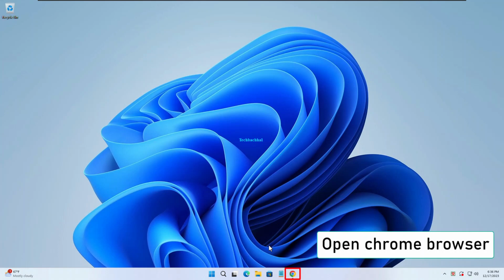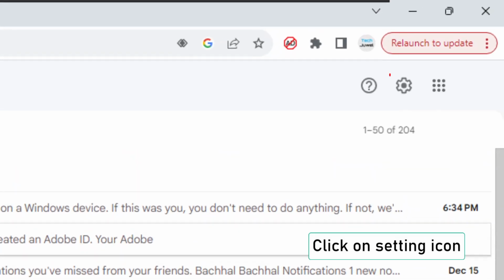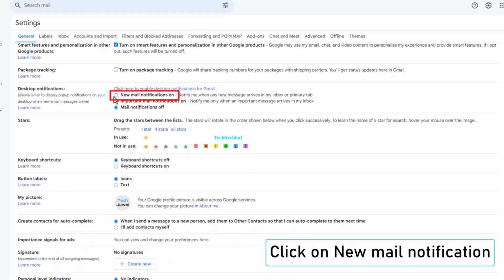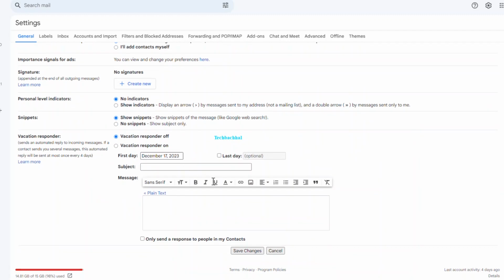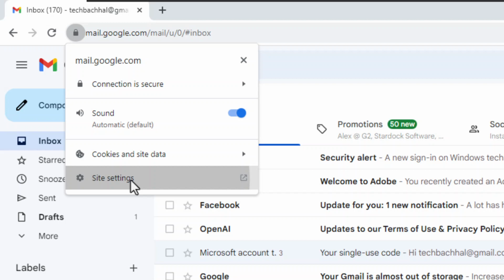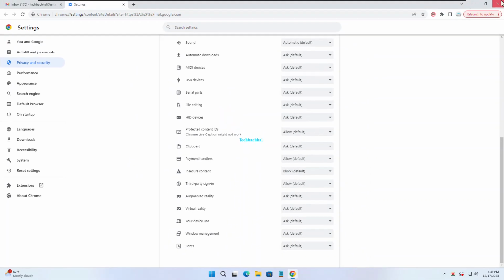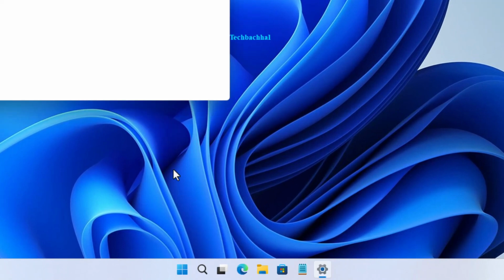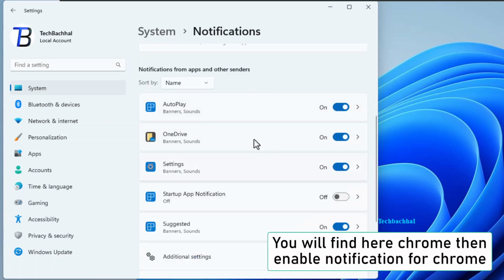How to Enable Gmail Desktop Notifications [Guide]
🔔 Never miss a beat in your inbox! Learn how to supercharge your Gmail experience with desktop notifications in our latest tutorial. 📧✨ Whether it's work emails or cat memes, stay in the loop effortlessly. Watch now for a quick and easy guide on enabling Gmail Desktop Notifications. 🚀

00:00 Intro
00:14 open browser
01:52 Open settings
02:24 Outro